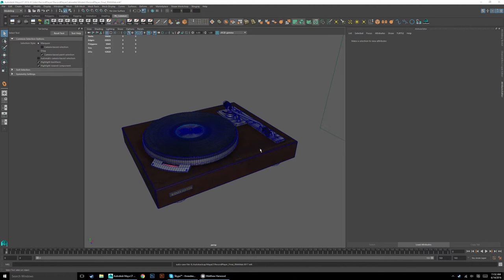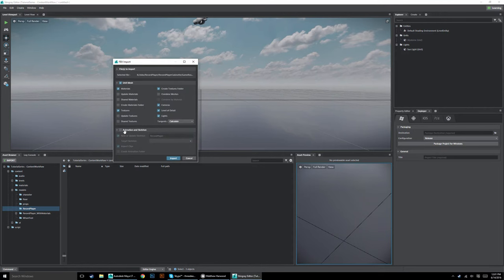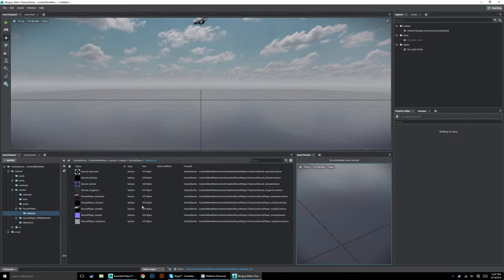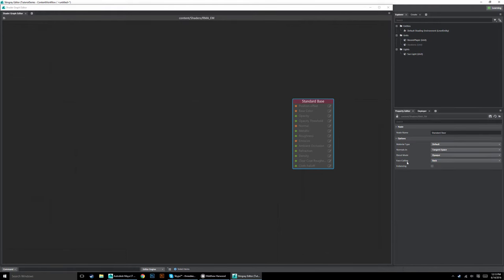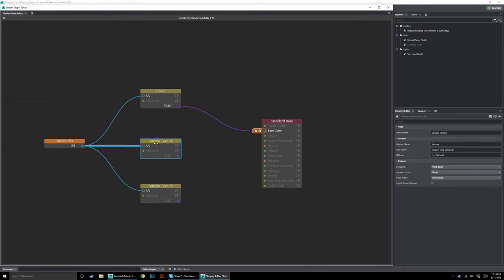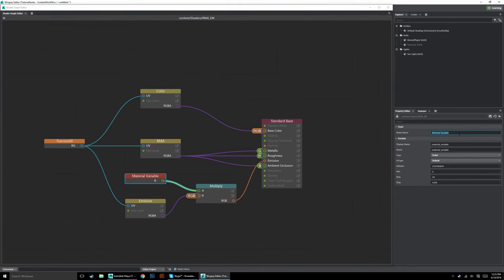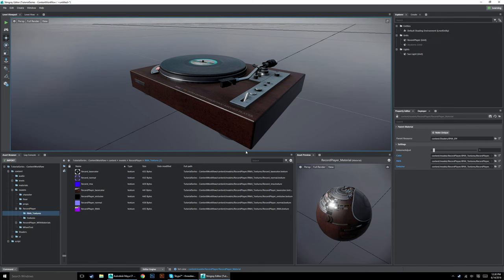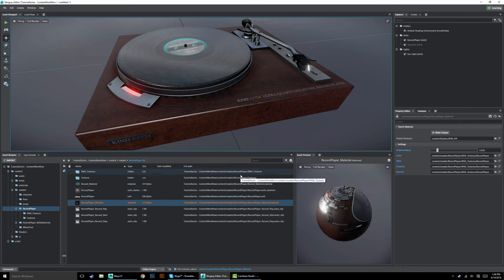Manually Importing Assets and Shaders to Stingray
In this video, we'll show you how to import a model, apply the materials, and do it all within Stingray. This is Part 1 of a series on getting your content into Stingray.

Note:  This video shows the process using Maya LT, however because of the manual methods used, it is applicable to other modeling tools including 3ds Max.

Level: Intermediate
Recorded in: Stingray 1.3